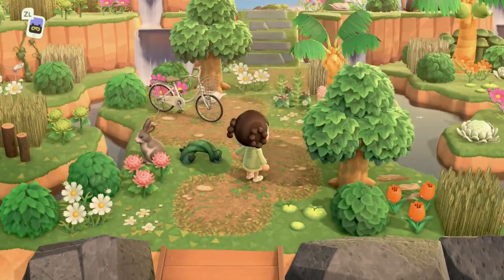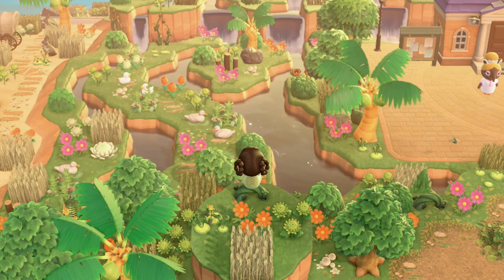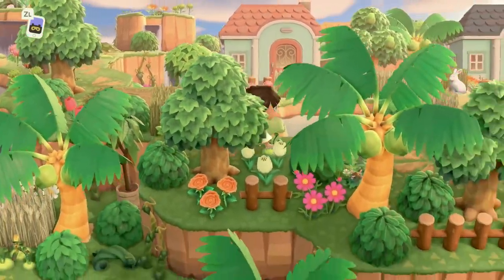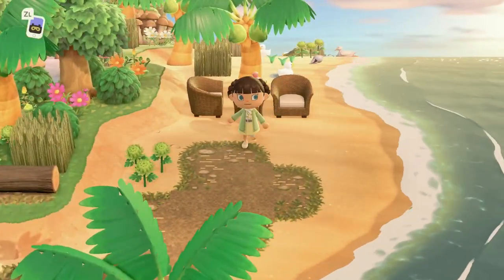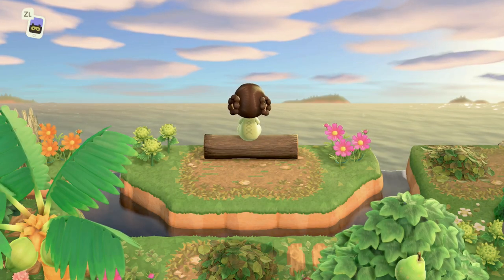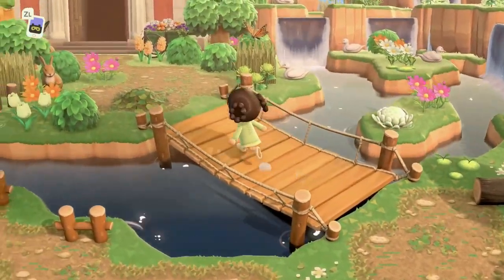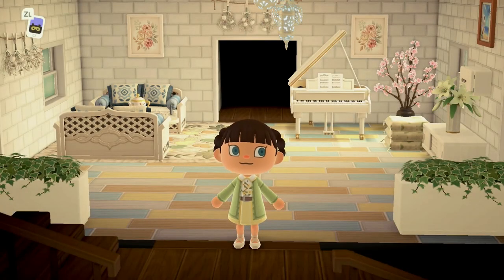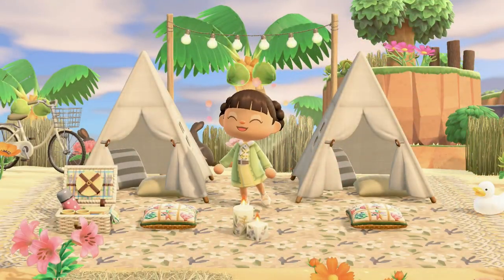The Terraforming on this Island Will Blow You Away!! | ISLAND TOUR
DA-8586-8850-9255